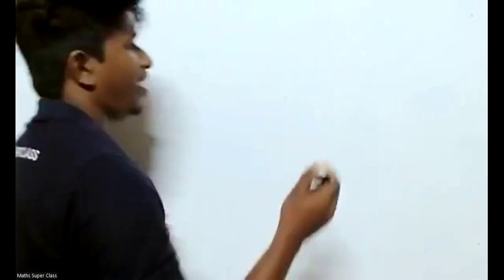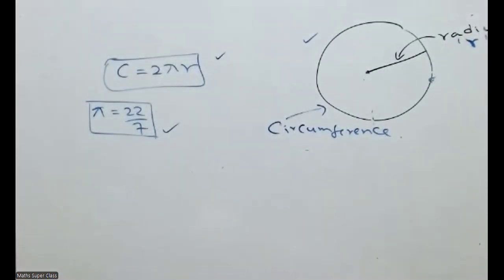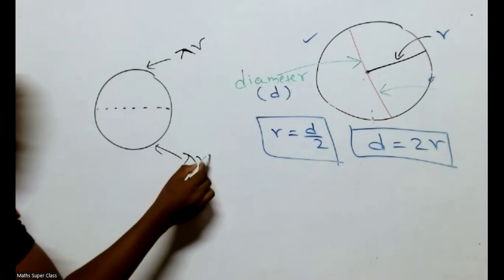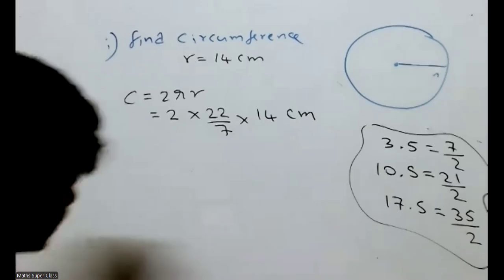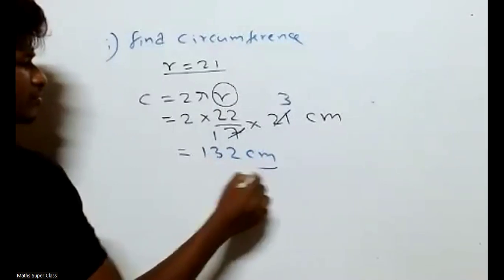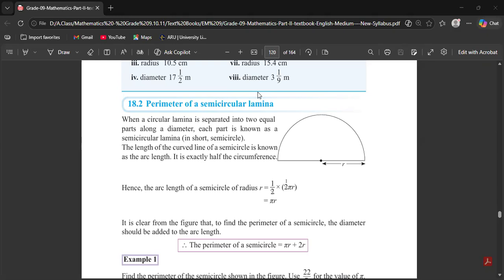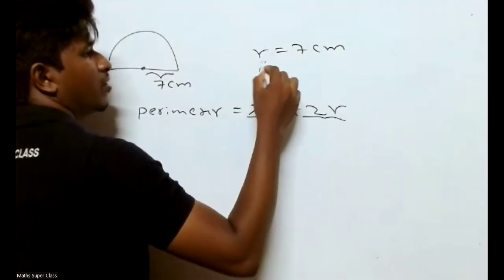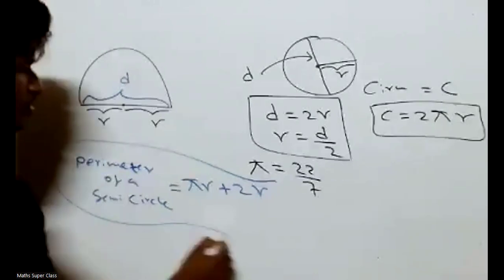Circumference of a circle Part 01